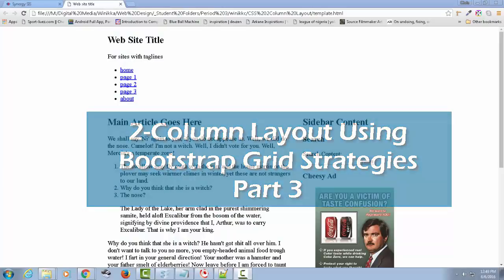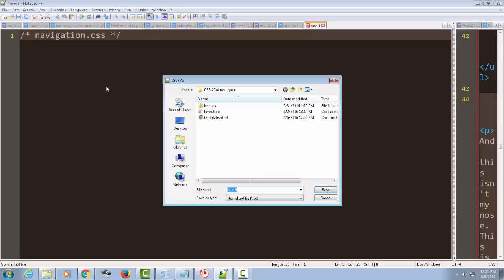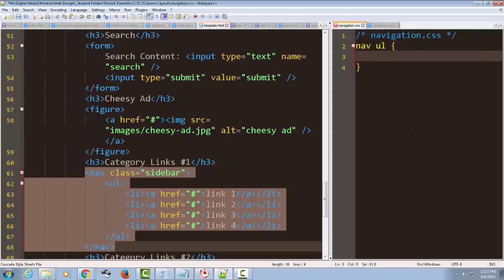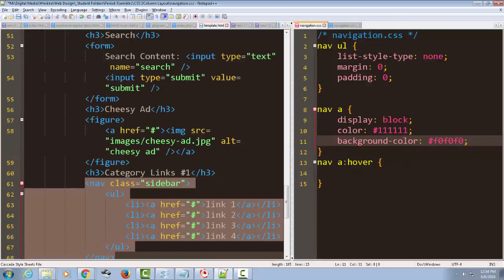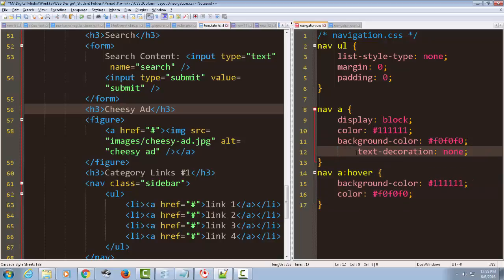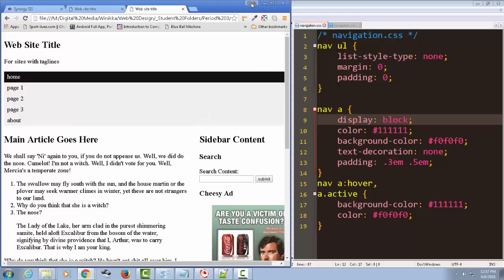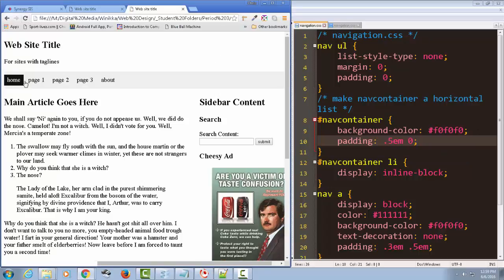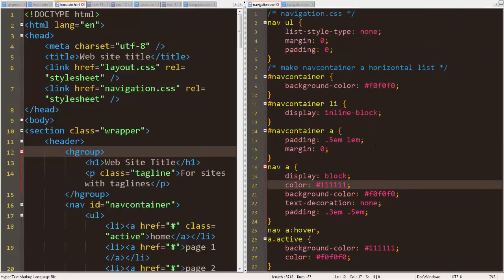CSS Layouts Using Bootstrap Techniques Part 3 Navbars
In this part of my tutorial, I do my best to quickly add both a horizontal navbar to the header region and vertical rollover bars to the side bar.